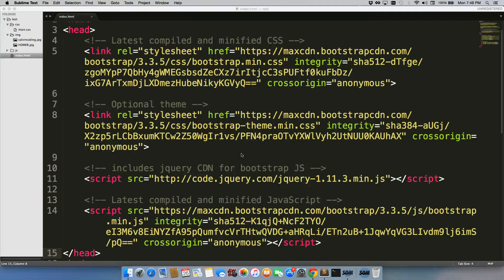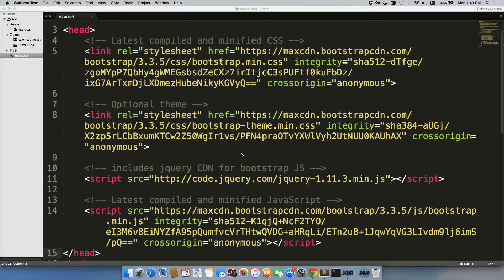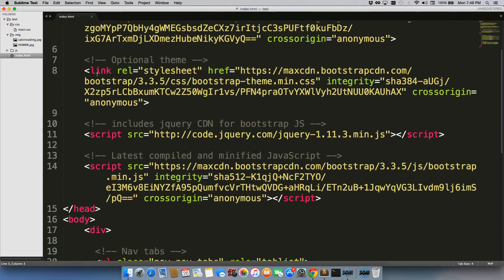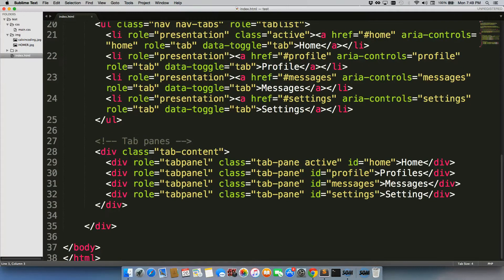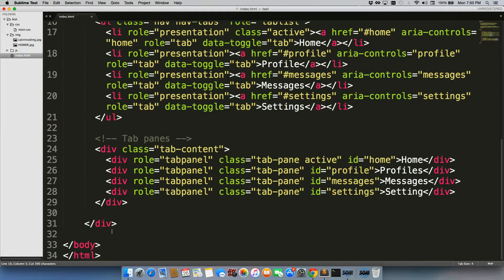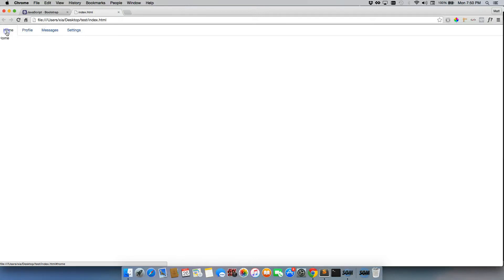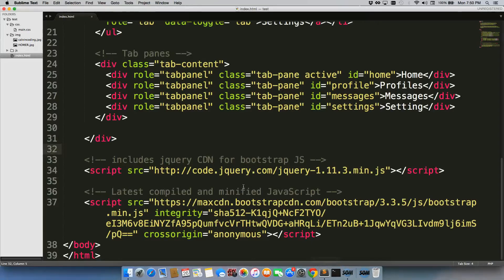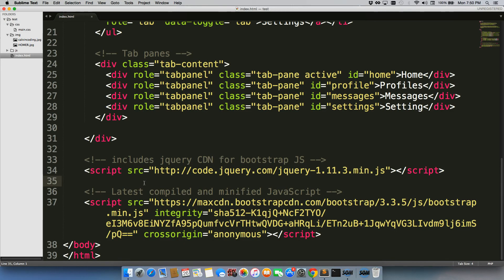The Proper Place to Include Script Tags